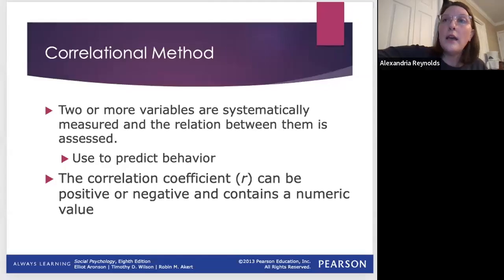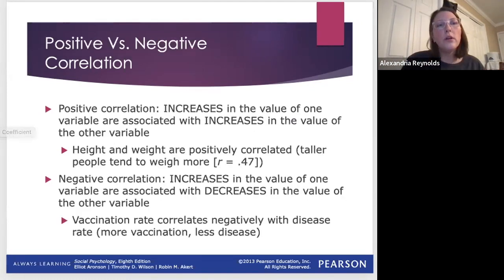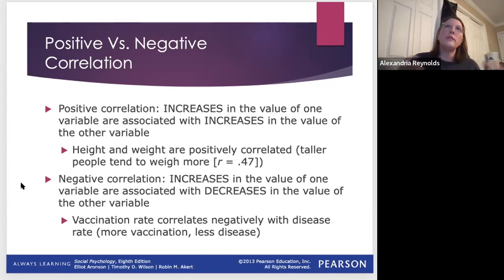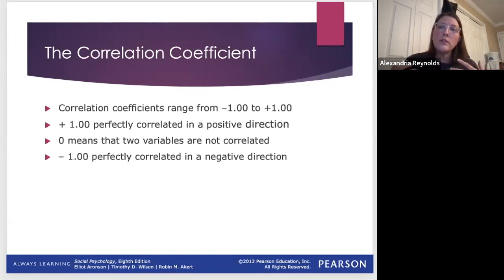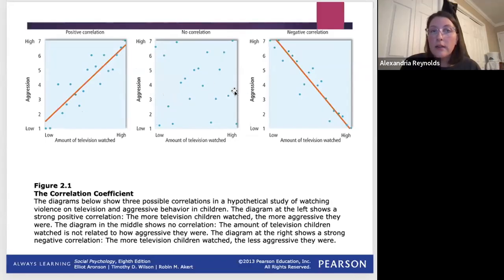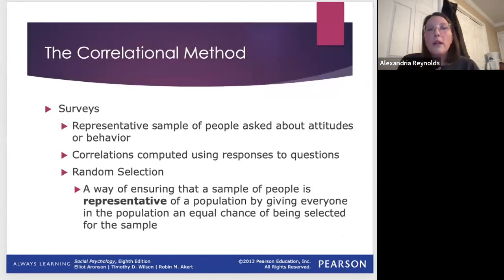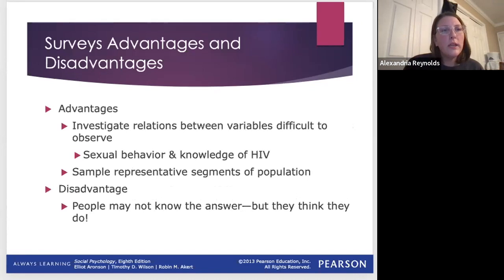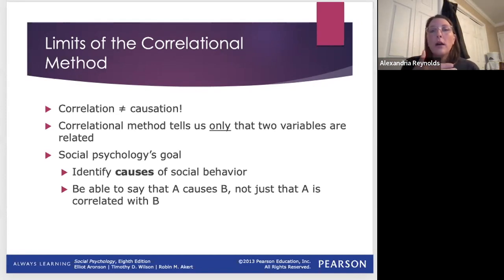Social Psychology: Chapter 2 (Methodology) Part 2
This lecture covers research methodology used in social psychological research (specifically, survey, correlation, etc.).